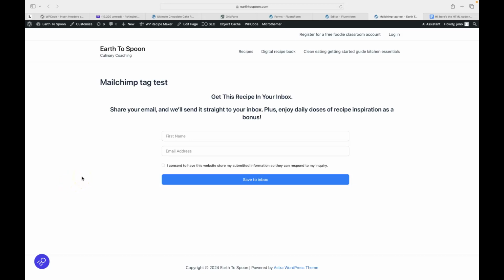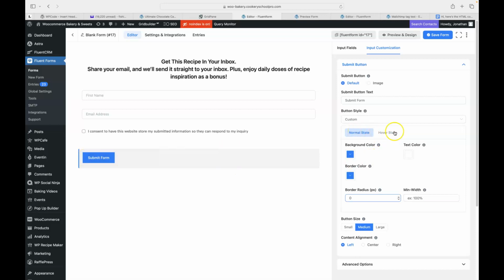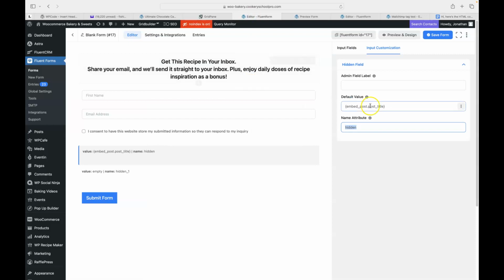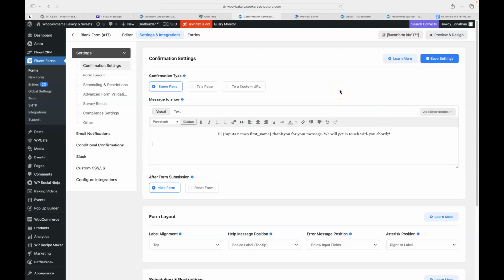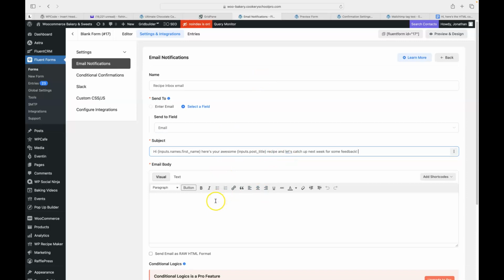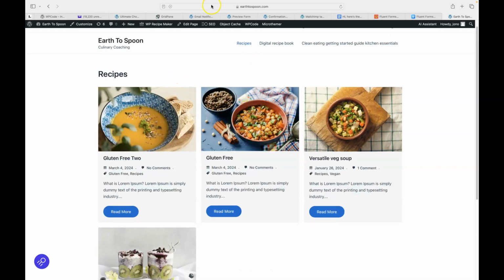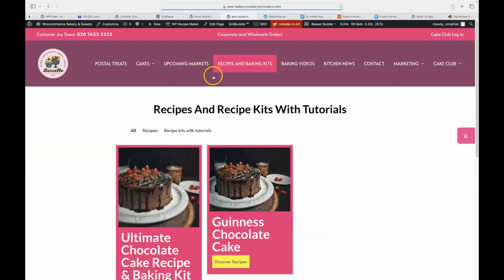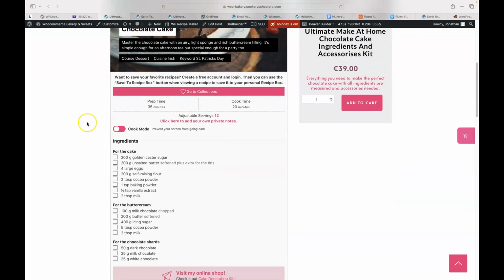Grow your subscriber list with a save recipe to inbox feature and how to build the subscriber forms.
Deep dive into how to build the email capture forms for the posts on your blog with Fluent Forms.

Topics include:
How to set up welcome message over the form.
How to build fields with blocks.
How to add hidden fields and name them to collect post url and post name information for emails.
How to set up personalised email subject line with subscribers name and name of recipe.
How to set up conformation messages after form submission to promote your products and services.
How to edit the email that subscribers receive with the name and URL link of the recipe and a link to your recipe index page.

Link to Google Doc with the HTML code sample I explained in the video for you to copy and paste and do simple edits for the email confirmation message.